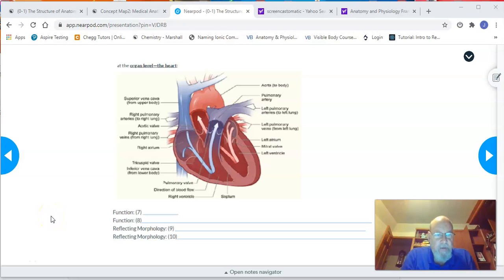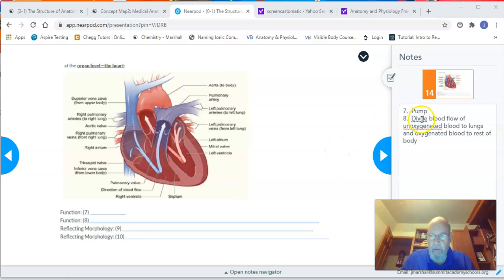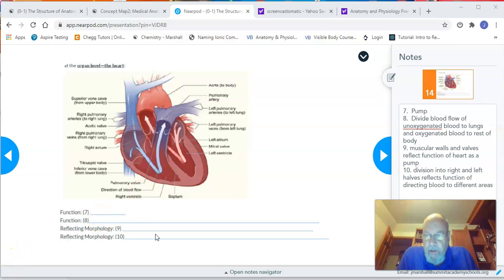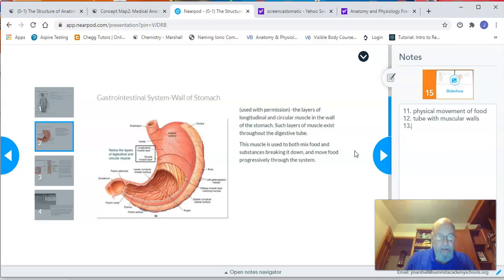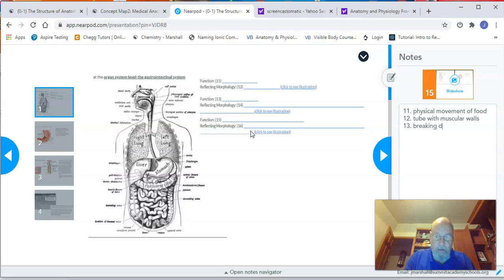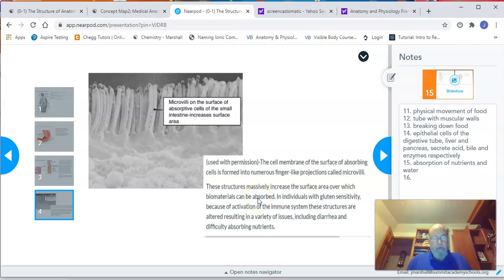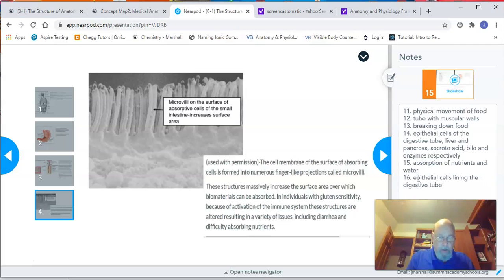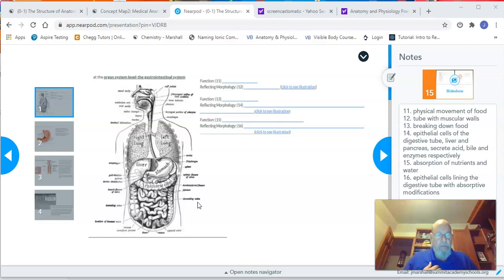AnatPhys 0 1 Structure of AnatPhys 3